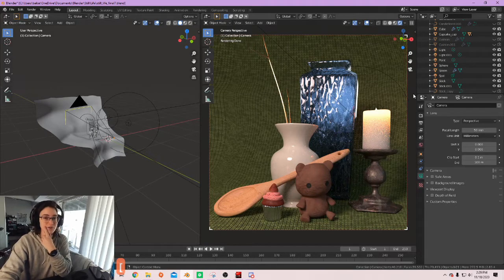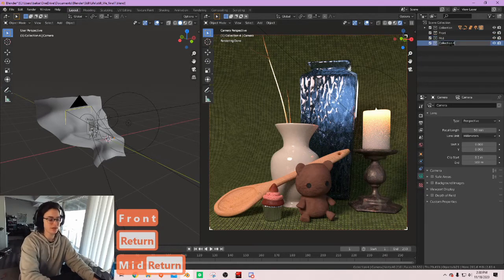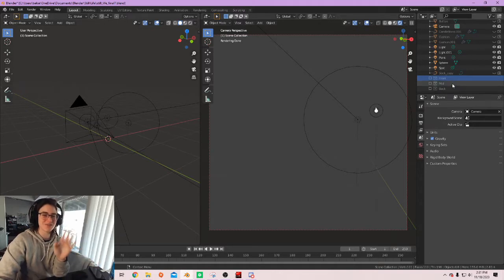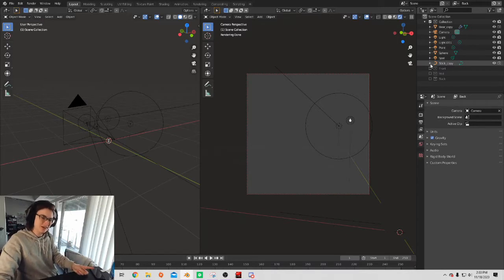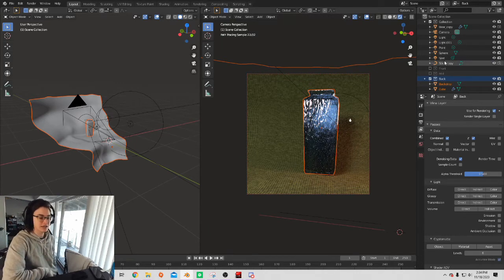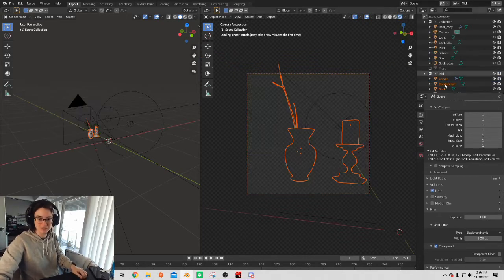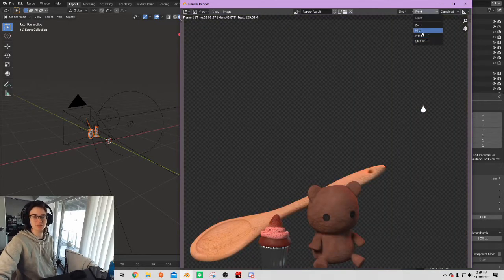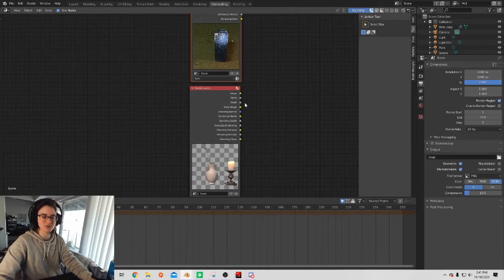Digital 3D Studio - Week 14 - Rendering in Layers